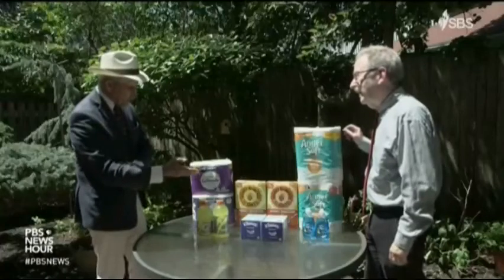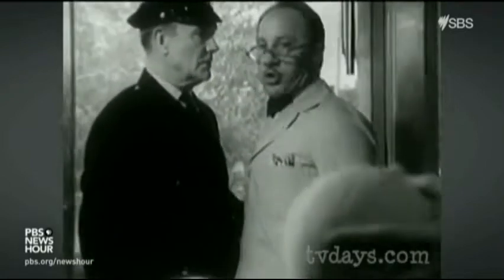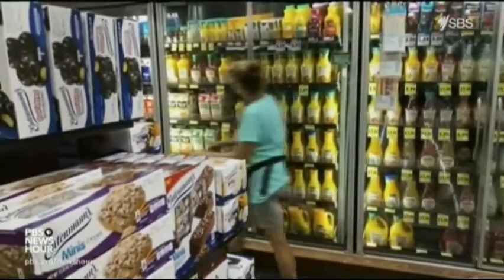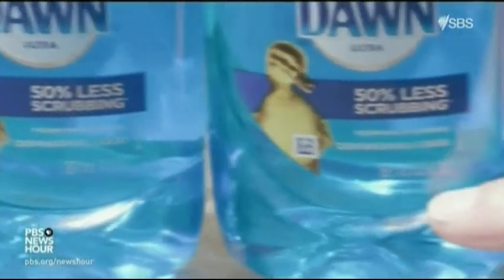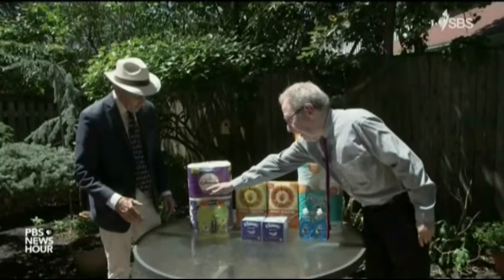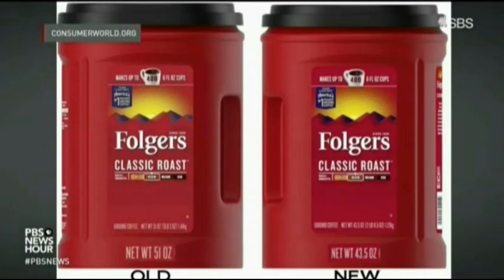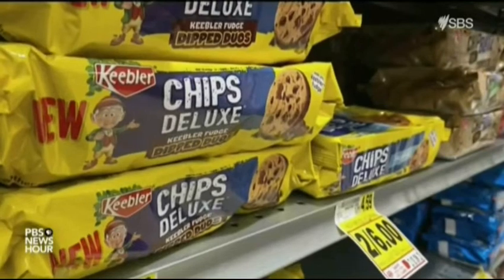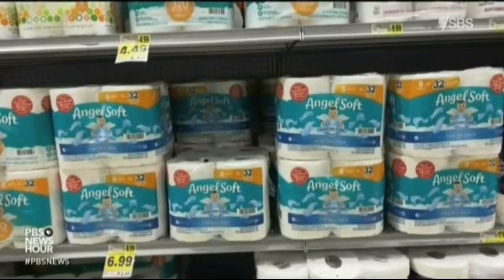Shrinkflation 30 July 2022